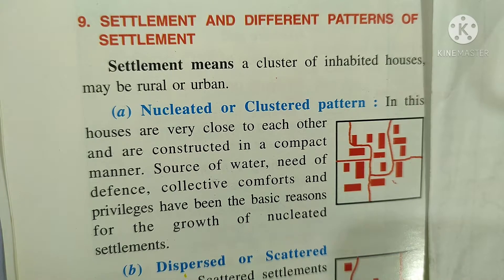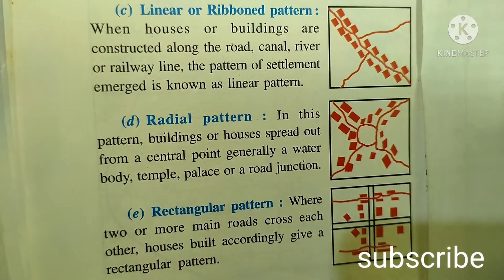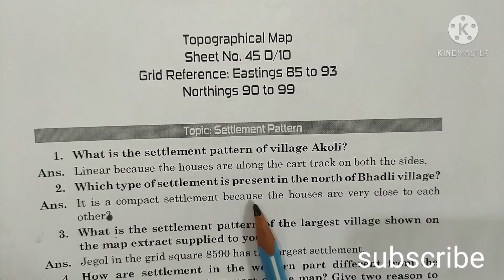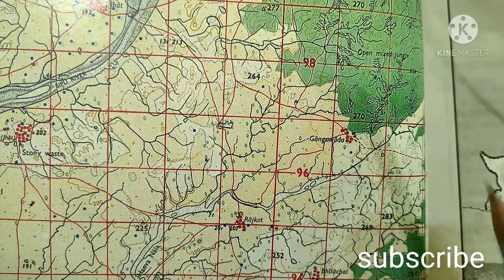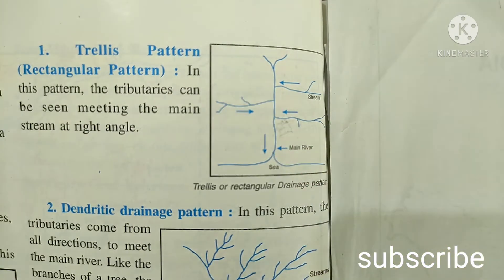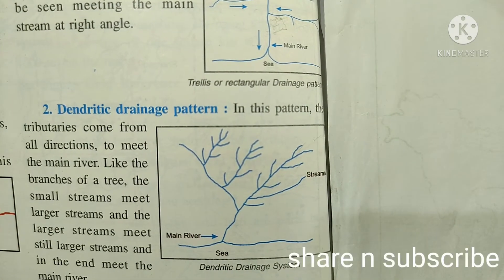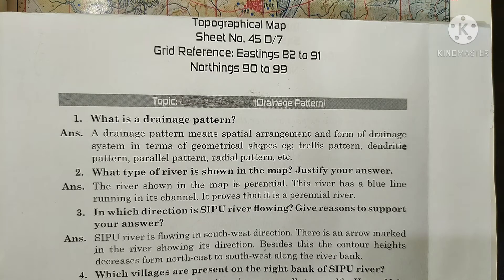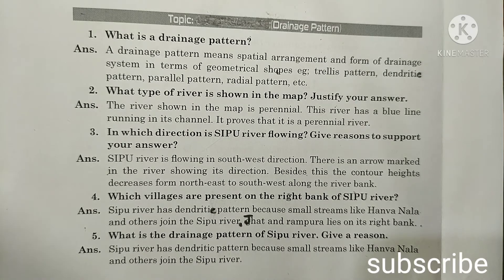Settlement n Drainage Pattern - 45D/10 n D/7/interpretation of toposheet, geography class10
Settlement pattern of different types is explained. Settlement of toposheet 45D/10 is explained through questions and answers.
Drainage Pattern of different types is explained.Drainage of toposheet 45D/7is explained through questions and answers.

Topography sheet : Meaning of conventional signs n symbols , link